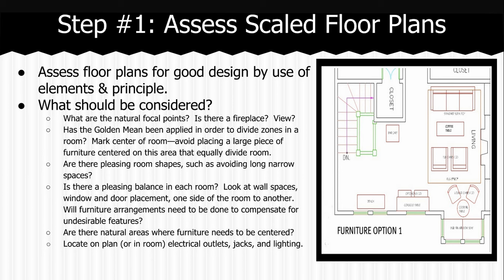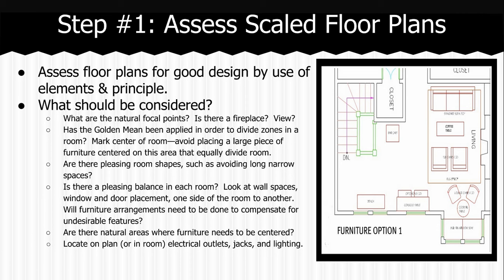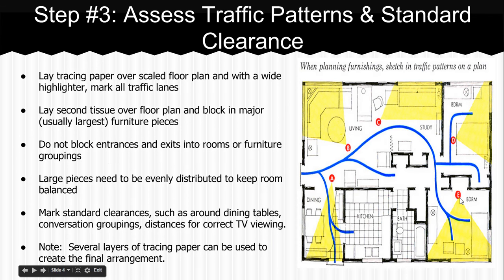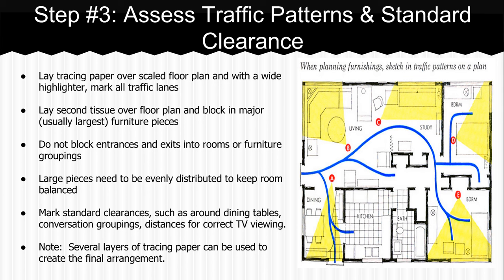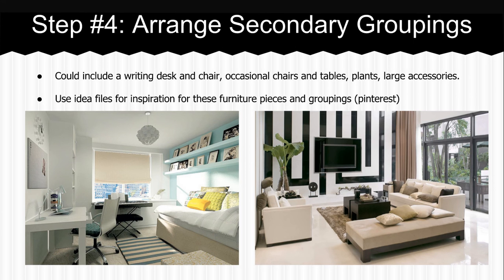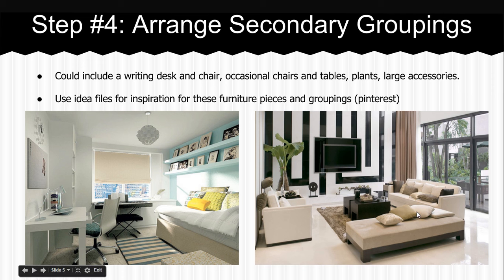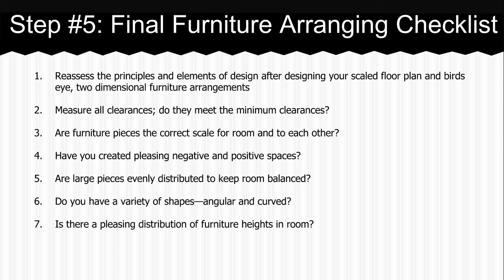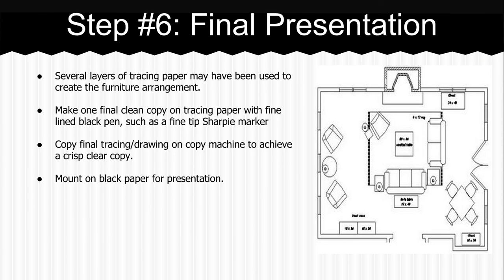Arranging Furniture Guidelines